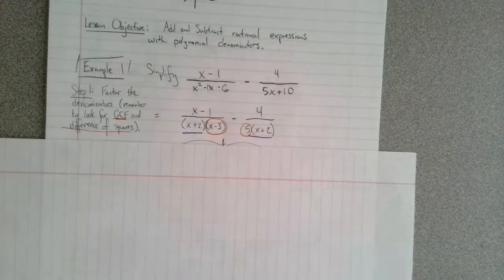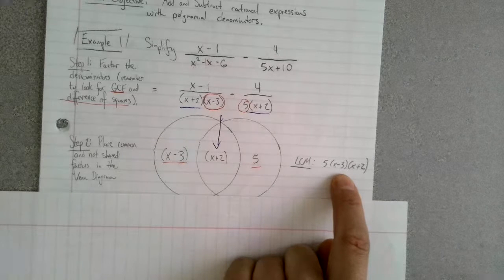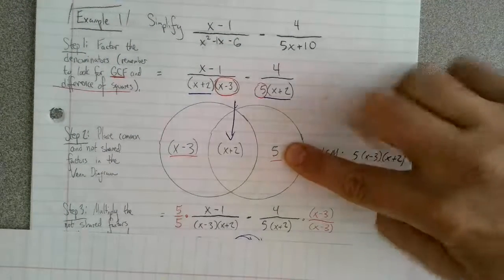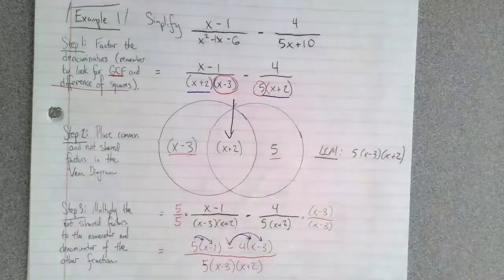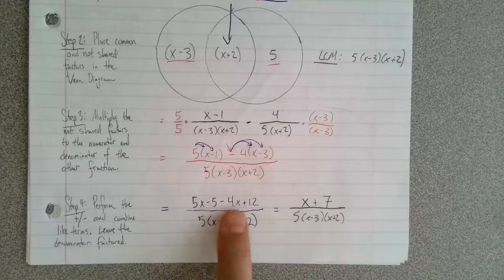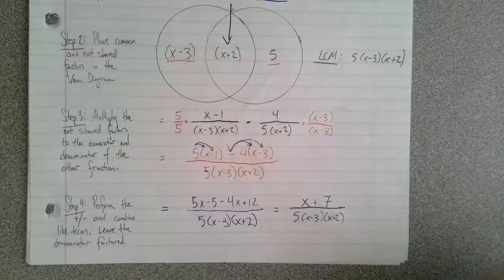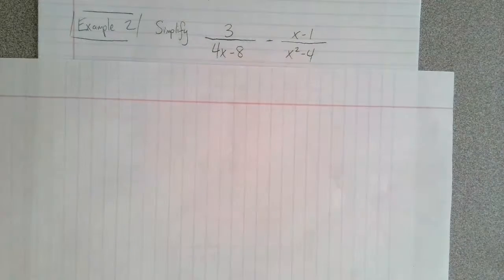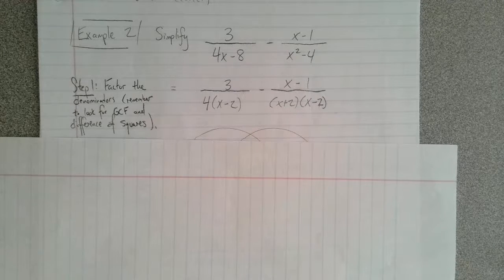Sectioni 8.2 ~ Day 3